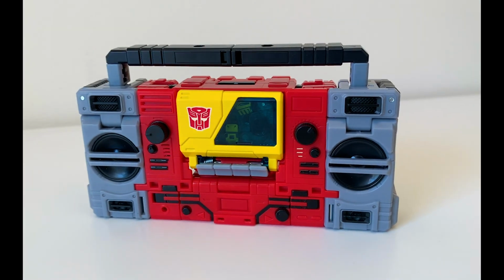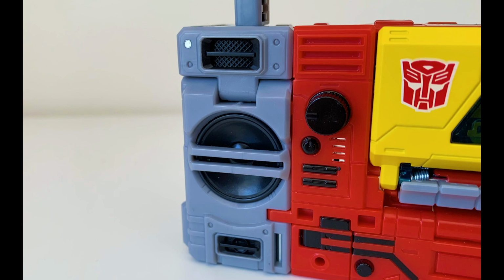Transformers Kingdom Voyager BLASTER Review - Rogue Winters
Look out and shout! Video review of the new Transformers War for Cybertron Kingdom Voyager Class Blaster!